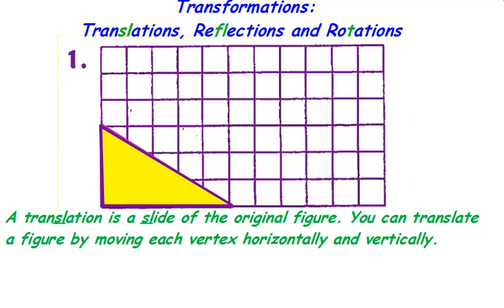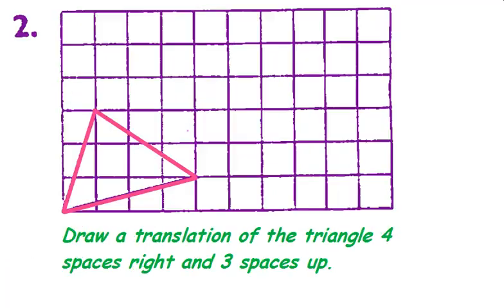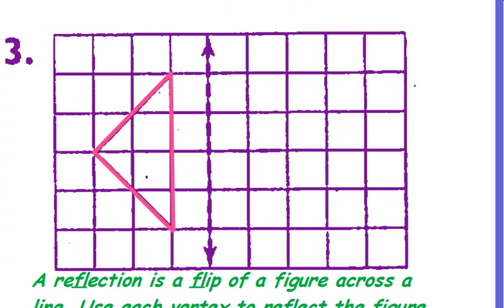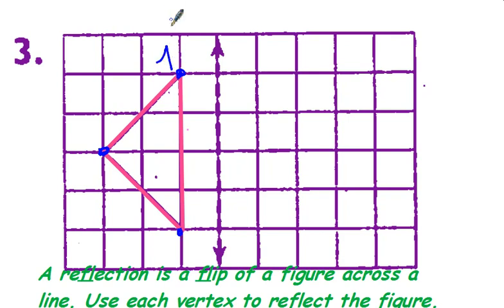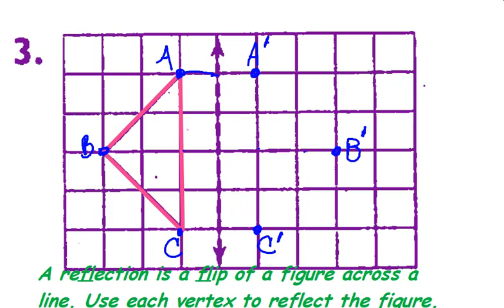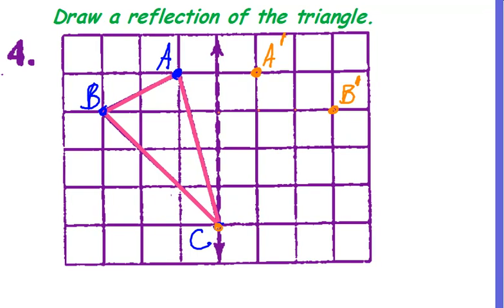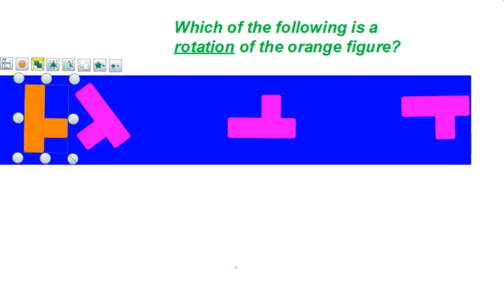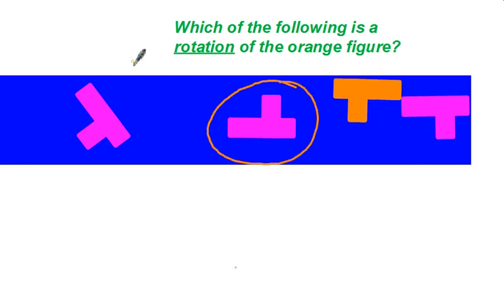U13 Transformations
Basic Transformations: translations, reflections, and rotations